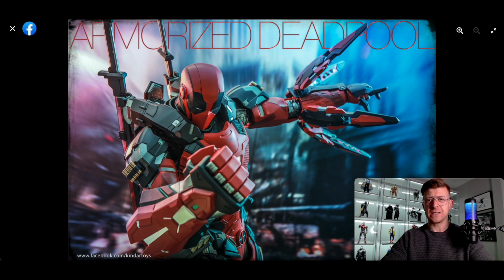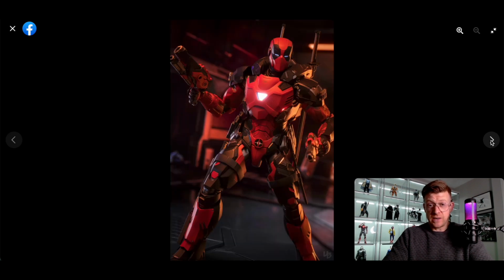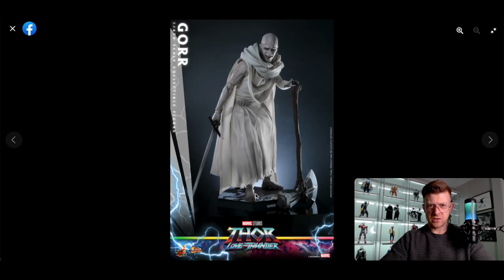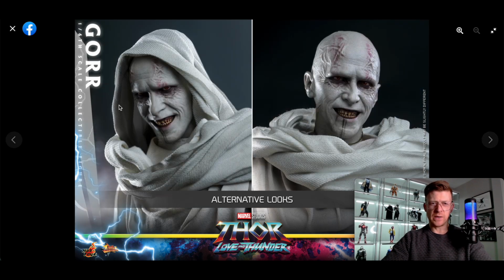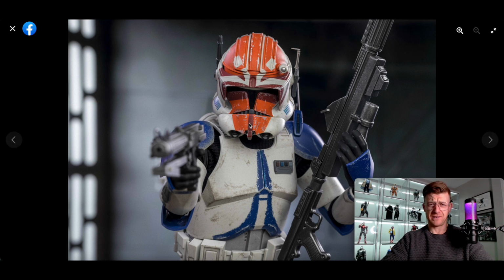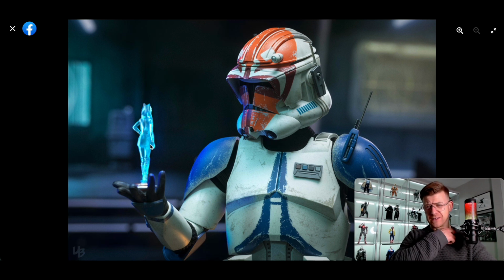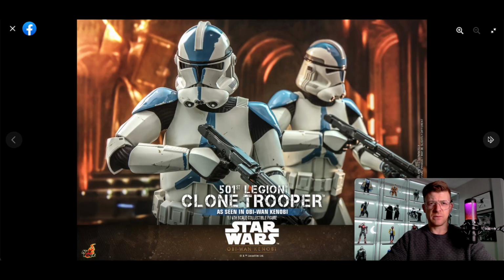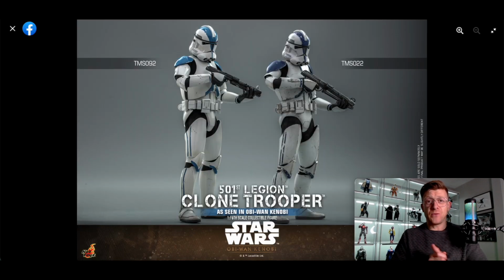HOT TOYS NEWS | DARK SIDE ANAKIN | 501ST | VAUGHAN | GORR | ARMORIZED DEADPOOL | MARVEL | STAR WARS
Dark side Anakin 2.0 teased, 501st (KENOBI) announced, Vaughan, Gorr and Armorized Deadpool released!!!